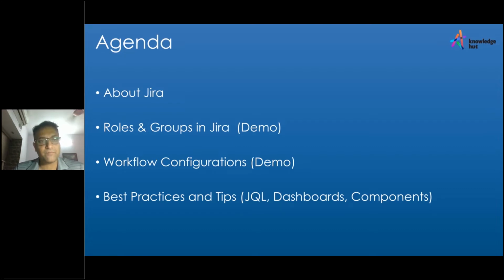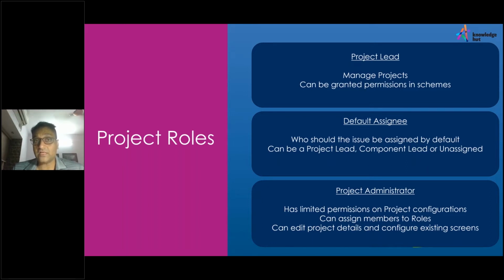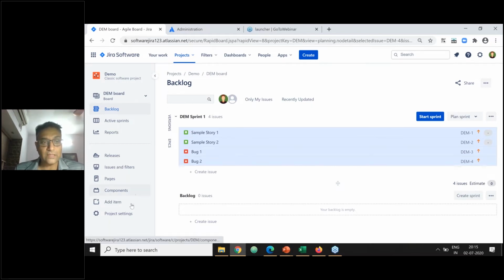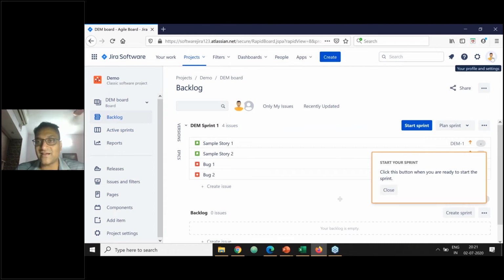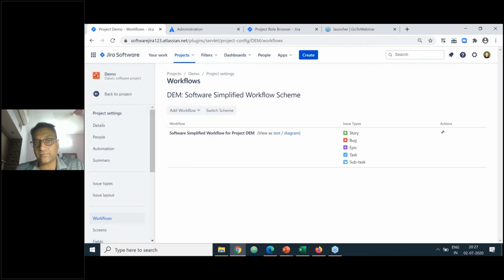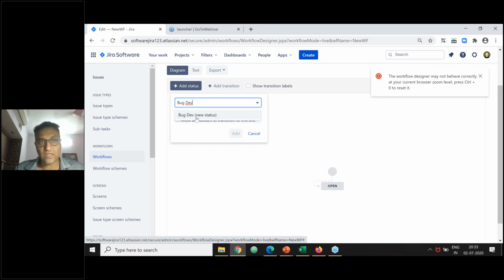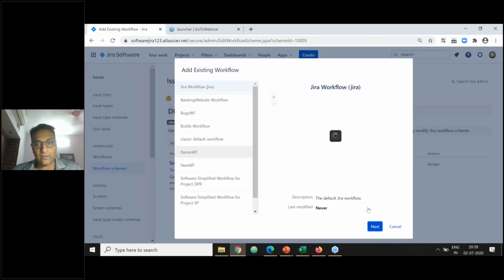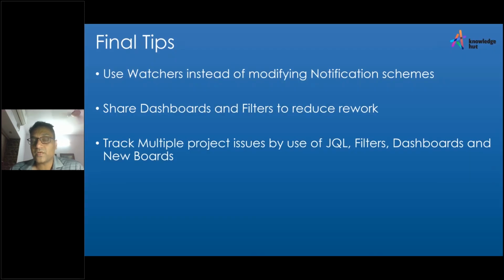Jira in Agile Projects - Webinar | Best practices of using Jira | Tips & tricks on managing projects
The use of Jira tool for Agile projects is becoming all too pervasive. As per the State of Agile Report 2019, Jira is the most widely used tool for tracking Agile projects with close to 67% of companies using Jira. The reason is clearly due to Jira’s highly customizable feature, that can be modified to suit any Agile framework or process used by teams. Join this webinar to learn the best practices and insights on the effective use of Jira.

In this one-hour webinar, you will learn about:
▪️ Workflow configurations
▪️ Scaling by using Jira components for multiple teams
▪️ Tips and tricks on managing projects using Jira
▪️ Best practices of using Jira
▪️ Dos and don’ts while using Jira